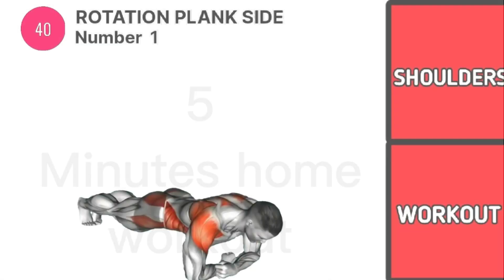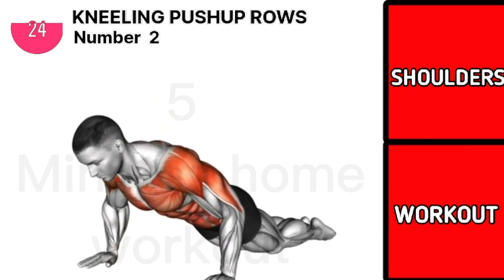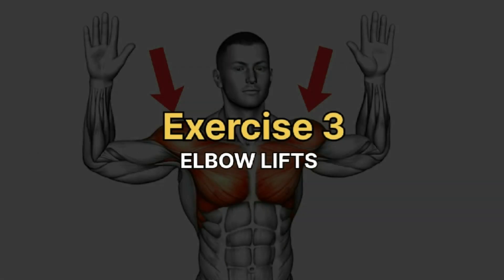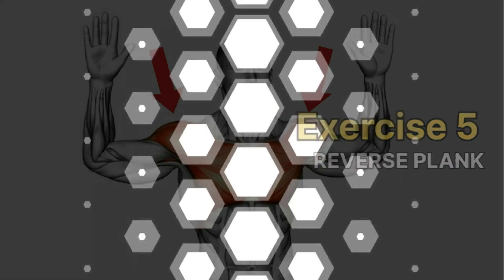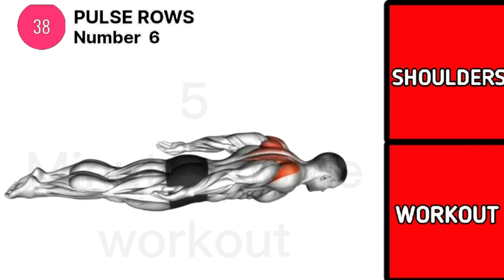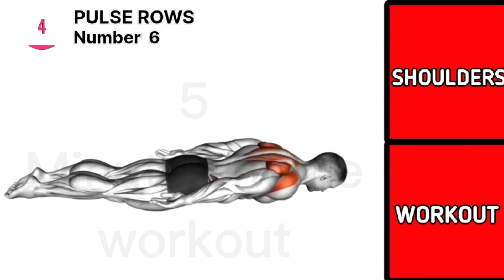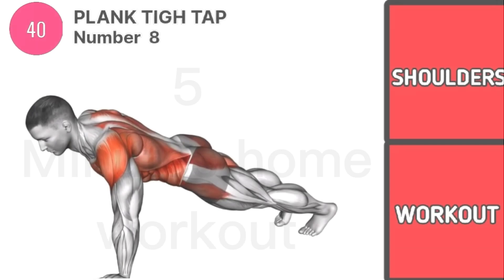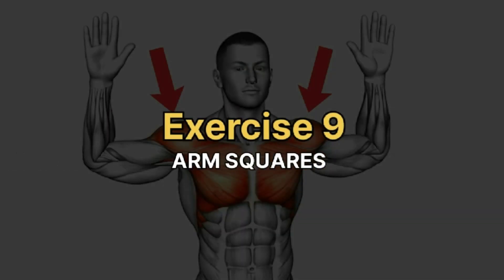Perfect Exercise To Quickly Build Your Shoulder | Shoulder Workout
Shoulder Workout - Perfect exercise to quickly build your shoulder

5 Minutes home workout

In this channel we are giving home workout. So you don't need any equipment to complete this exercise

In order to start exercising you do not need additional equipment. All you need is your desire and motivation.

This video is about:
shoulder workout shoulder exercises best shoulder workout perfect shoulder workout how to get bigger shoulders best shoulder exercises shoulder workouts how to build big shoulders shoulder workout for mass